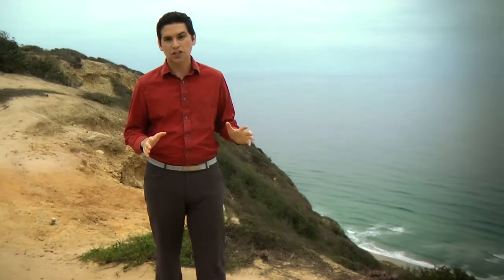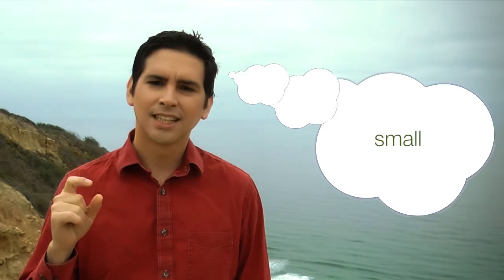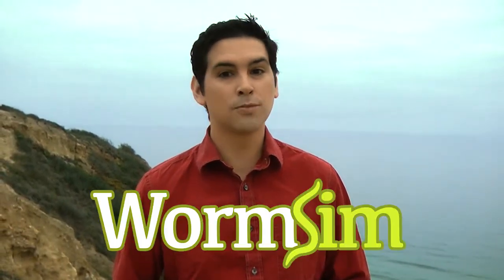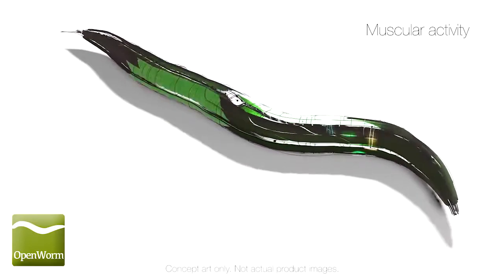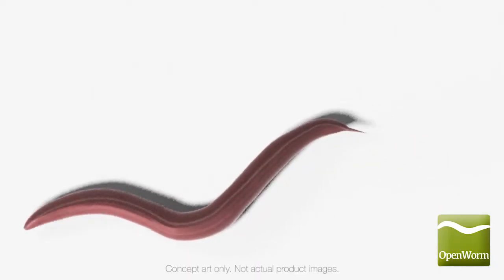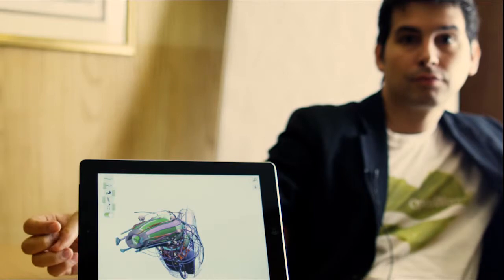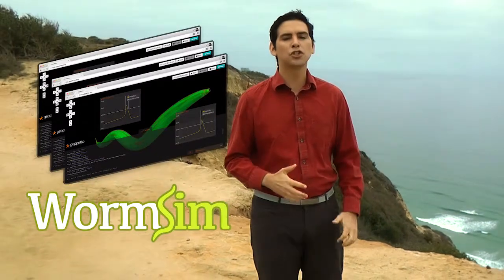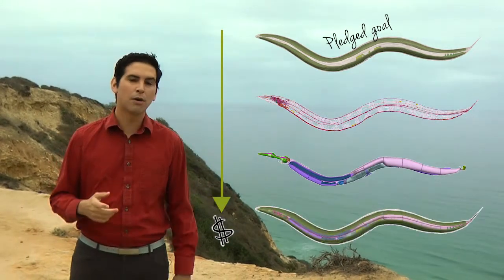OpenWorm Kickstarter: A Digital Organism In Your Browser